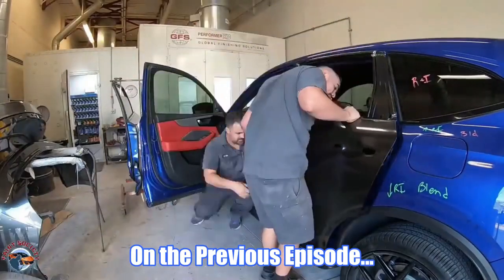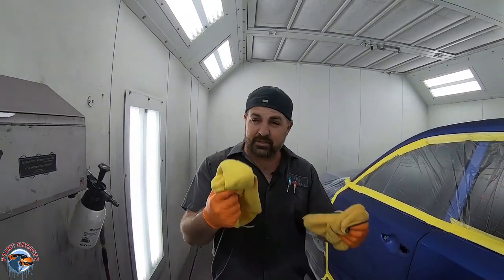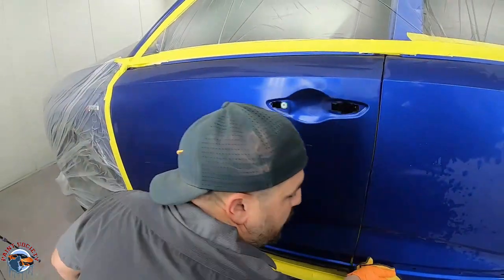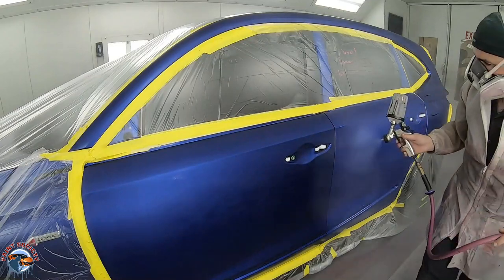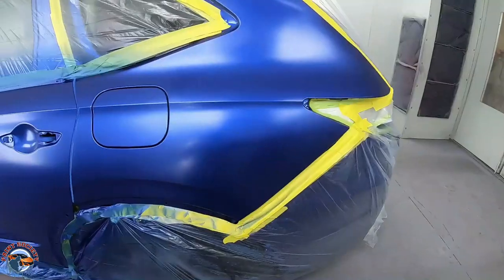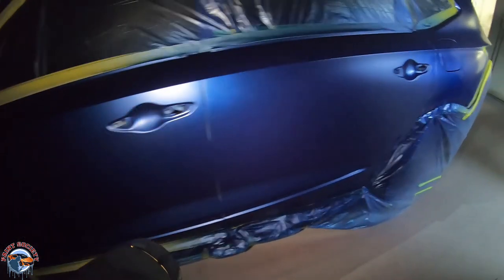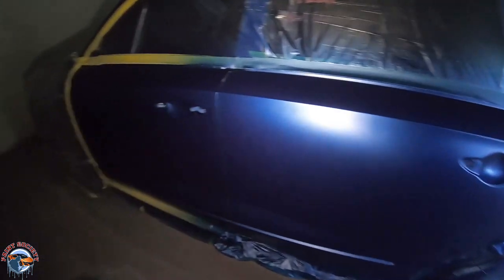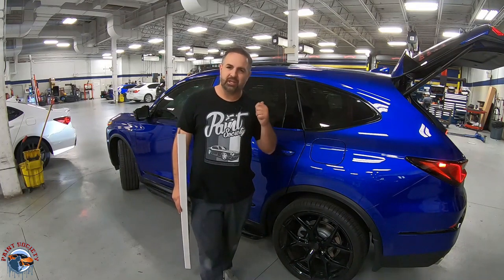STOP Being Scared of Painting Your Car, Use These Steps!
It is time to face your Paint Fears and get out there and learn how to paint your project! In this video we highlight an Apex Blue Pearl MDX as we finish up part 2 of this mini repair series. Learn the simplest of trade secrets used daily to produce beautiful factory finishes!

Paint Code: B-621P

Products in this Video:

*Paint Guns

*Sandpaper I used to Scuff the paint:

k600 Sandpaper

k800 Sandpaper

DA Sander I used in the Video

Make sure to grab this Interface Pad

Scuff Pads for those Tough Areas

*Accessories:

Astro Sun Light

Tack Rags

Paint Suite Lab Coat

PPS Kit

*Cleaning before Painting

Microfiber Yellow Towels

Solvent Based Cleaner

Water Based Cleaner